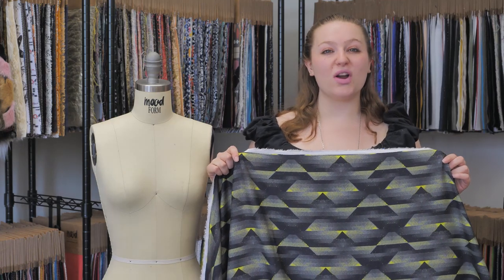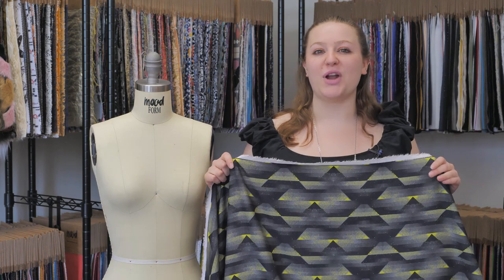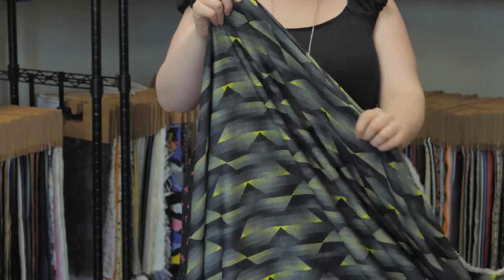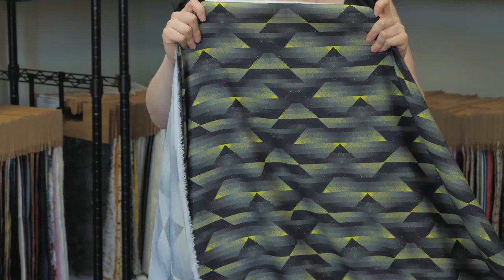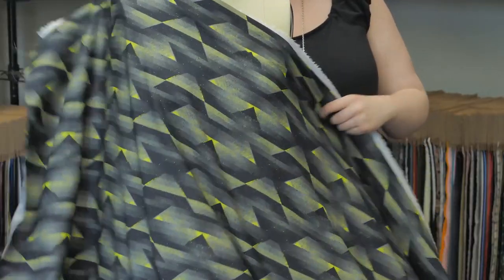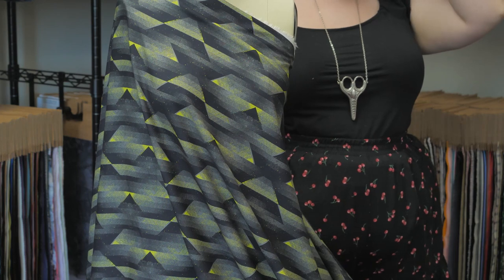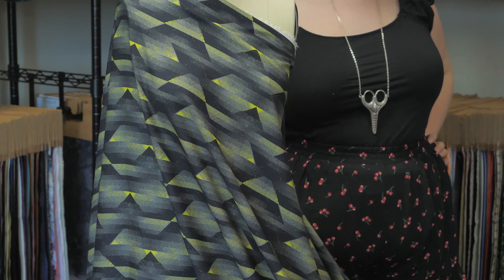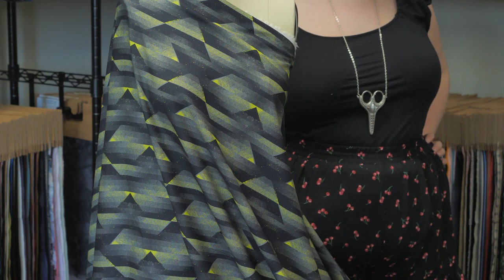Mood Fabrics 314015 Black and Sulphur Spring Abstract Geometric Printed Viscose Batiste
Gradient geometric mountains with a spray paint accent cover this Black and Sulphur Spring Printed Viscose Batiste. Unique in its pattern, this viscose it extremely thin and lightweight. Drape within dresses, tops and skirts to create a balance to its edgy appearance. Nearly opaque, a lining may only be needed for structural purposes.

Note: Hand wash only. Do not dry clean. Hang dry this fabric only. Do not tumble dry. Do not use bleach on this fabric. It may be ironed in temperatures no higher than 230 degrees Fahrenheit. This fabric has a weight of 120/127 grams per meter squared.
Color Family BLACK, GREEN
Content 100% Viscose
Care Instructions HOW TO CARE FOR RAYON/VISCOSE:
Dry cleaning is usually preferable, but some rayons or viscoses can be hand-washed or machine-washed on delicate, cool water. Line dry. Test a swatch first.

Color Black/Sulphur Spring
Width 58"
Country of Origin BRAZIL
Returnable No
Categories
All / Fashion Fabrics / Rayon / Batiste
All / Fashion Fabrics / Prints / Rayon
All / Fashion Fabrics / Rayon / Prints